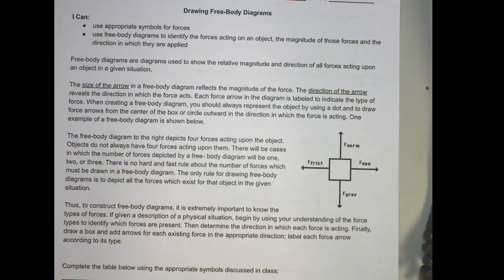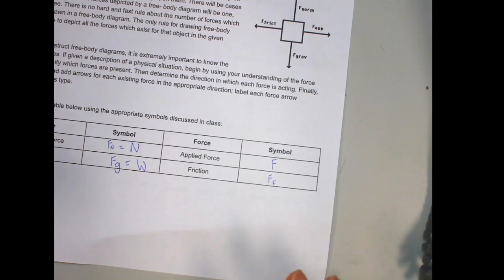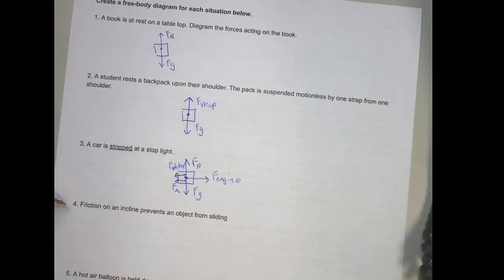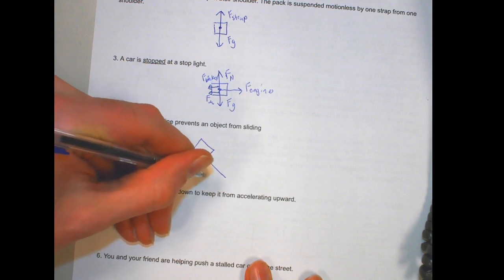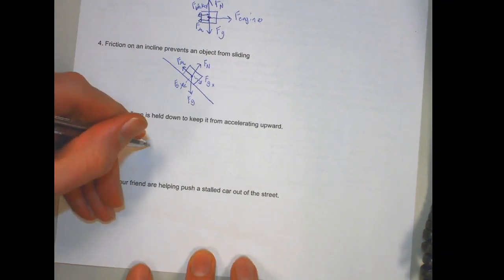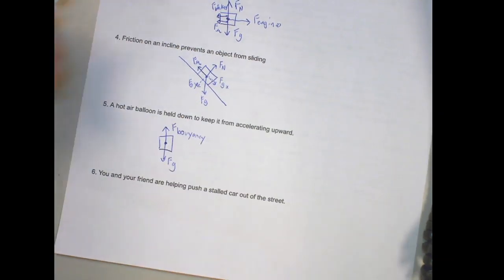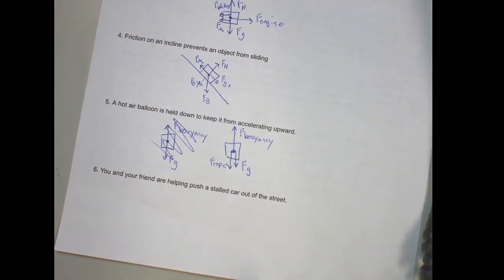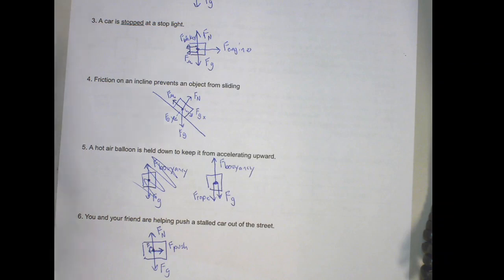Free Body Diagrams